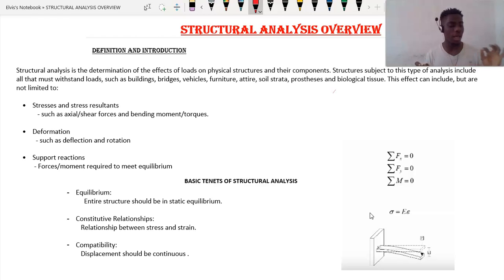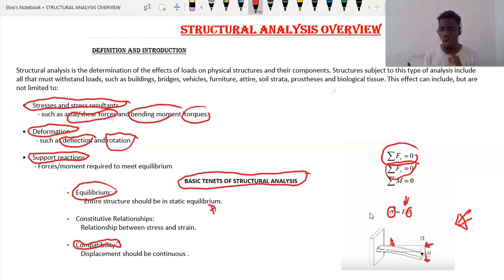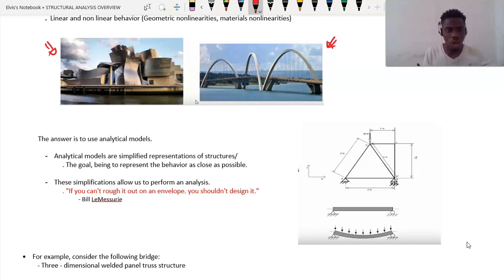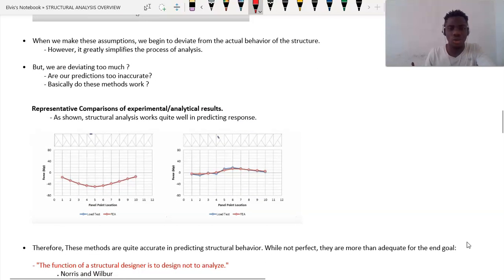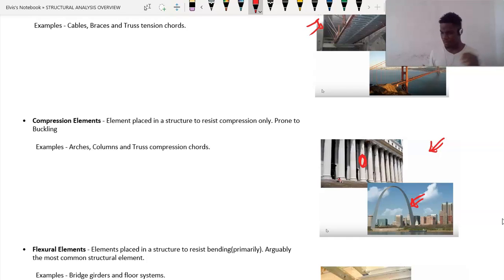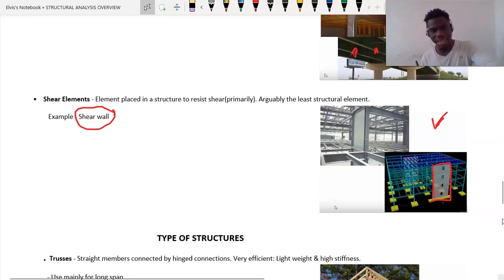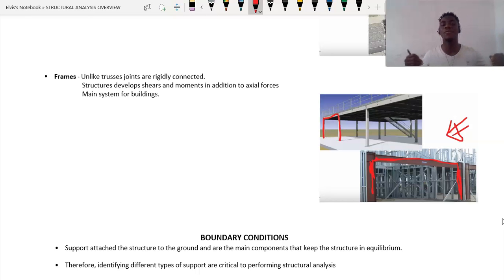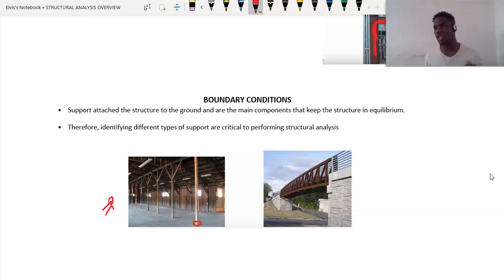engineering structural analysis | Introduction to structural analysis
In this video, you will learn engineering structural analysis. Why do we analyze Structures as Civil Engineers? This lesson is the first section of this course. I will be releasing the section 2 soon.